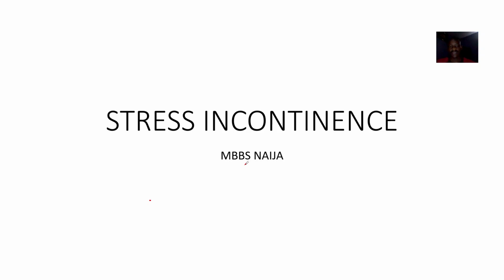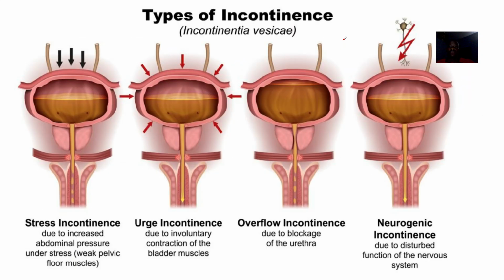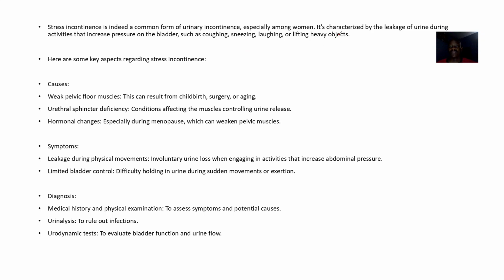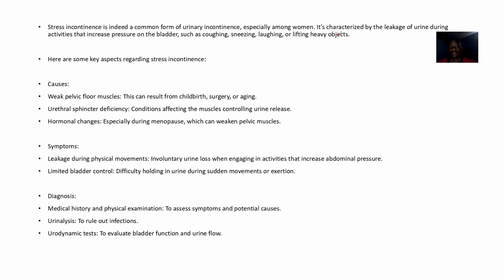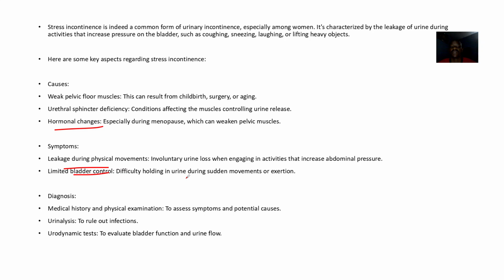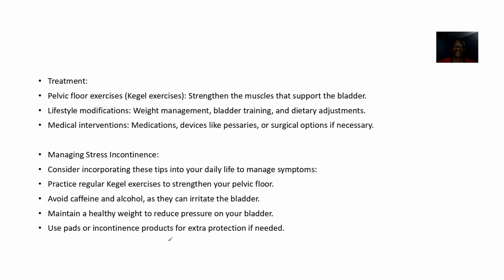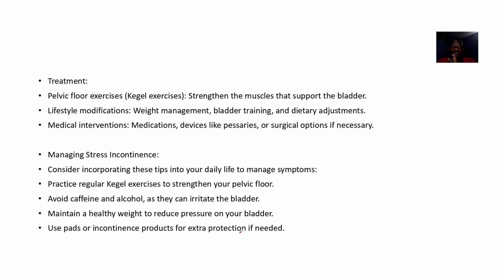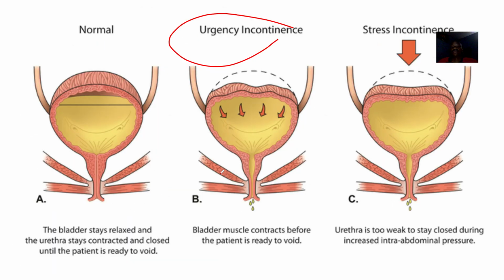Stress Incontinence (Urine Incontinence); Definition, Characteristics, Causes, Symptoms, Treatment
Stress incontinence is a type of urinary incontinence that occurs when physical movement or activity puts pressure on the bladder, causing urine to leak. Here are some key points about stress incontinence:

Symptoms
Urine Leakage: Occurs during activities such as coughing, sneezing, laughing, exercising, or lifting heavy objects.

Frequency: The amount of leakage can vary, from a few drops to a larger involuntary flow.

Impact on Daily Life: Can affect social activities, work, and physical exercise.

Causes
Weak Pelvic Floor Muscles: These muscles support the bladder and urethra.

Pregnancy and Childbirth: Particularly vaginal births, which can stretch and weaken pelvic muscles.

Menopause: Decreased estrogen levels can weaken the urethra.

Prostate Surgery: In men, surgery to remove the prostate can affect urethral support.

Chronic Coughing: Conditions that cause persistent coughing can contribute to stress incontinence.

Risk Factors
Age: More common in older adults.

Gender: More prevalent in women due to pregnancy and childbirth.

Obesity: Excess weight can increase abdominal pressure.

Smoking: Chronic coughing associated with smoking can contribute to the condition.

Prevention and Treatment
Pelvic Floor Exercises: Strengthening exercises, such as Kegels, can help improve muscle support.

Lifestyle Changes: Maintaining a healthy weight and avoiding smoking can reduce symptoms.

Medical Devices: Pessaries or bladder slings may be recommended in some cases.

Medications: In certain situations, medications may be prescribed to manage symptoms.

Surgery: Surgical options are available for severe cases.